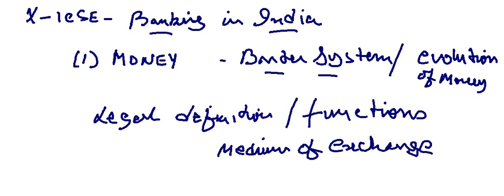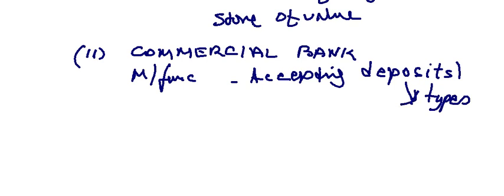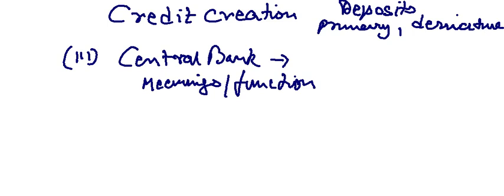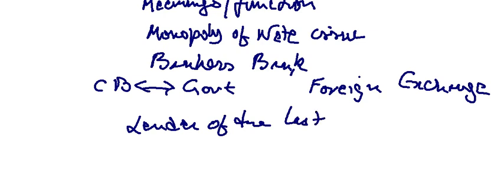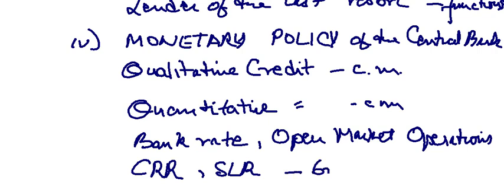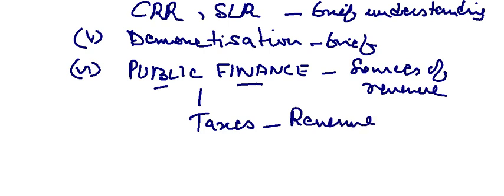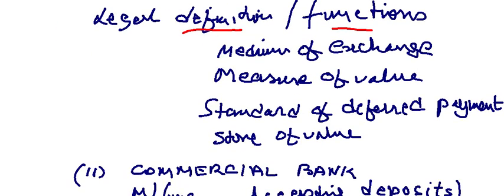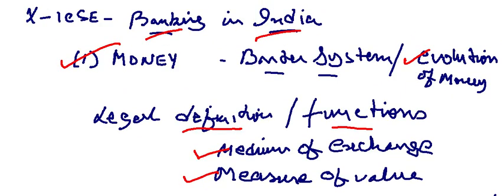Banking in India (syllabus)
Banking in India - Money, Commercial Banks, Central Bank, Monetary Policy of Central Bank, Demonetisation, Public Finance.
Class X, ICSE syllabus discussed